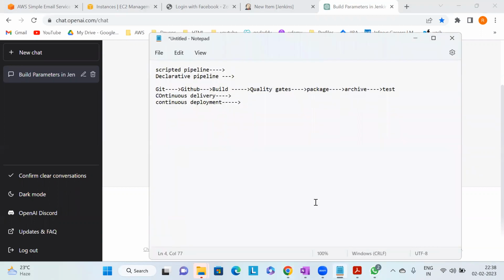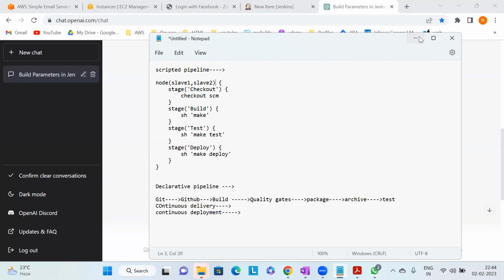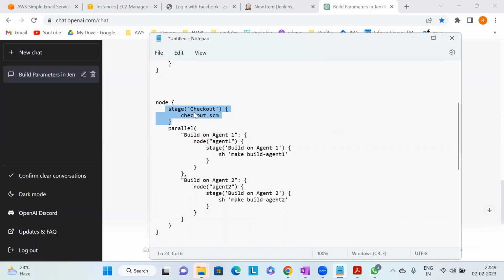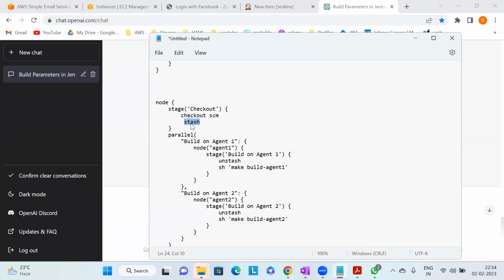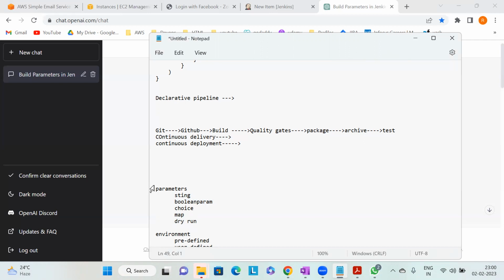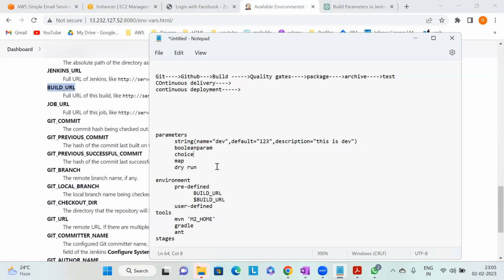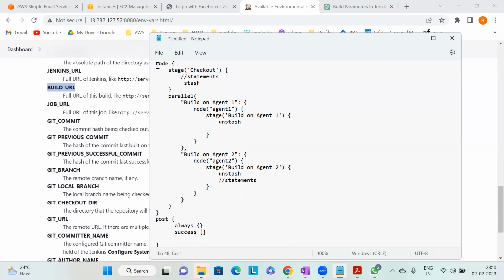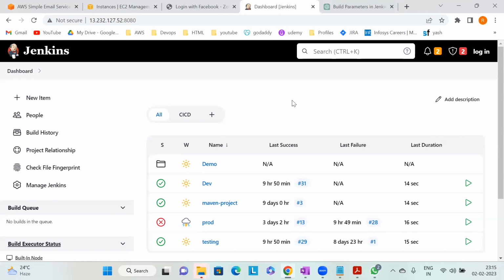Jenkins Demo-3 | Jenkinsfile | CICD | scripted and declarative pipeline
In this video I have given brief idea about jenkinsfile